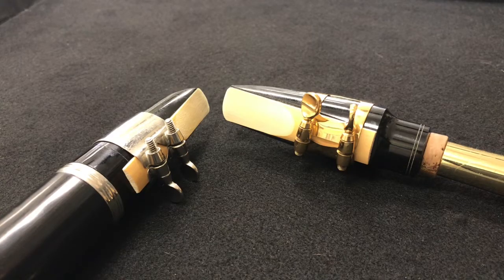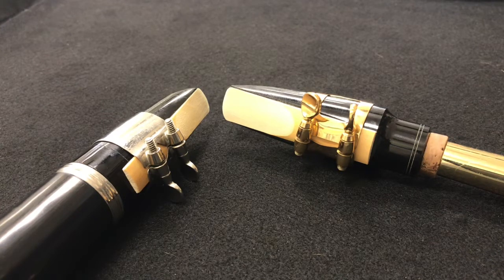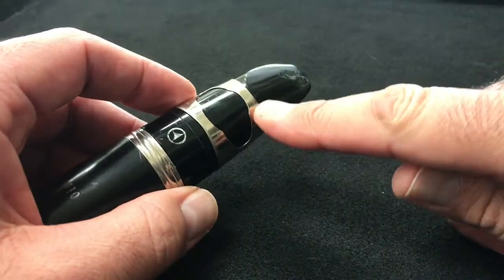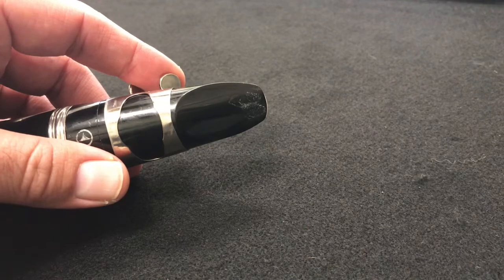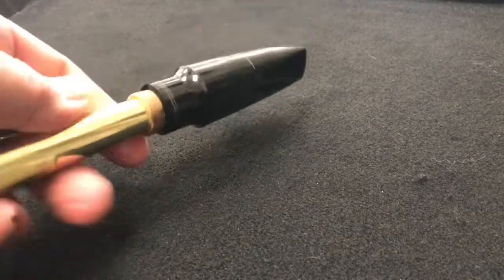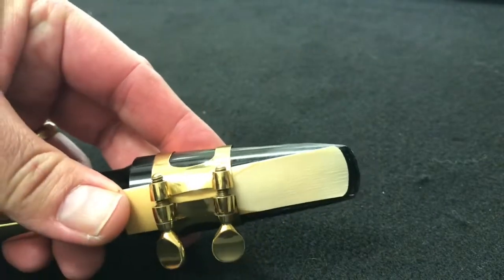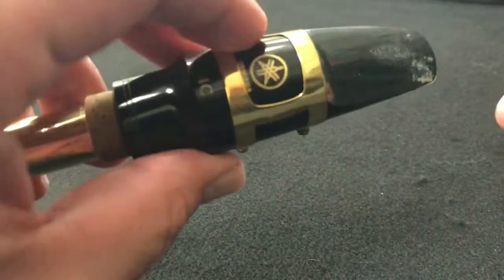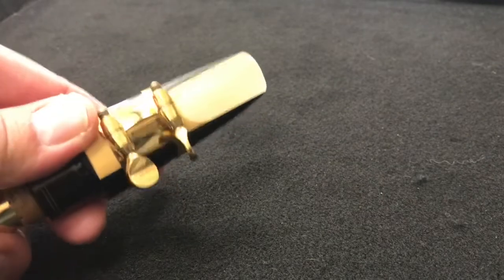Putting Your Reed On! SAFETY FIRST!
The sequence that I would like for you to follow when you are putting your reed on. Save your reeds and save your (or your parents) money!